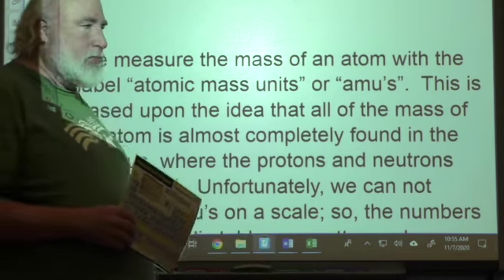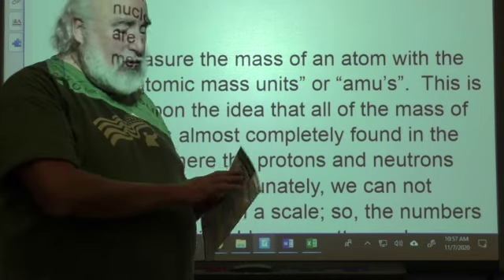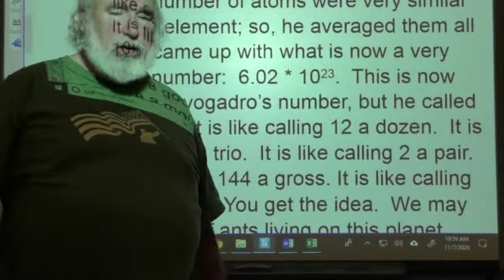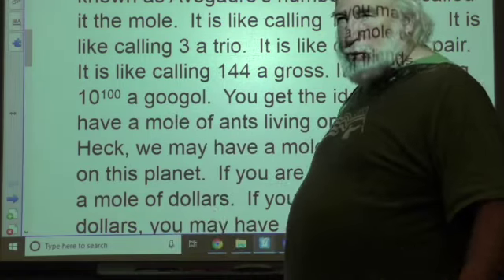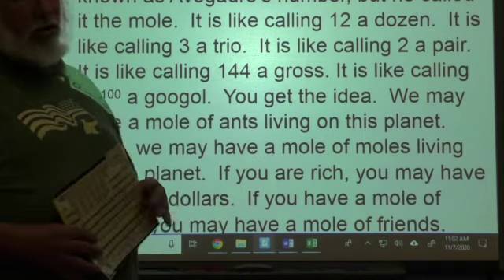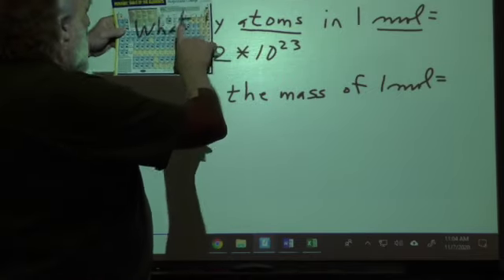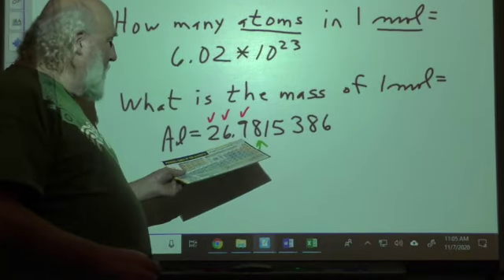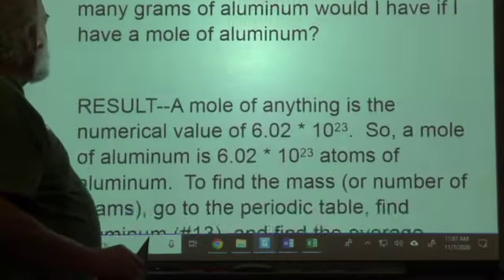The Mole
This video is about The Mole